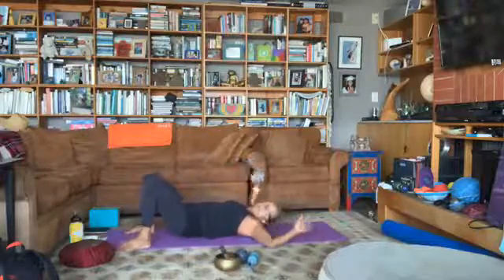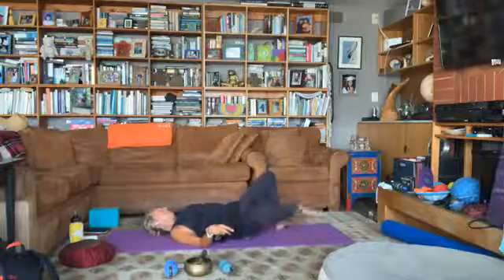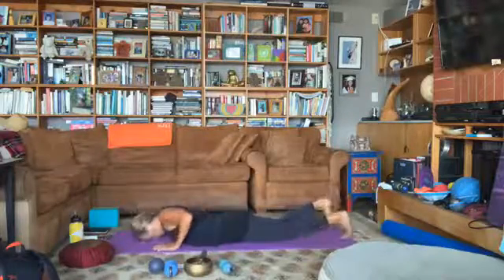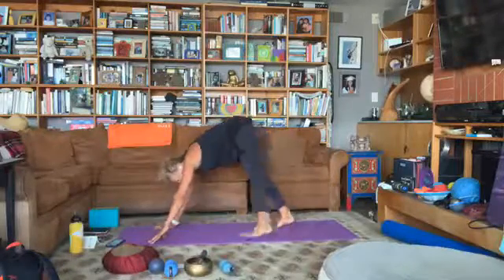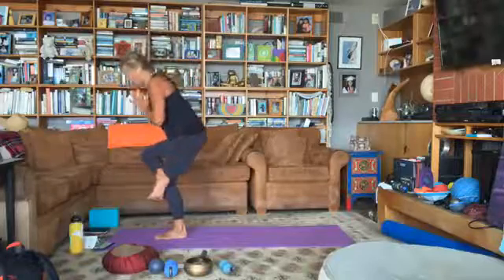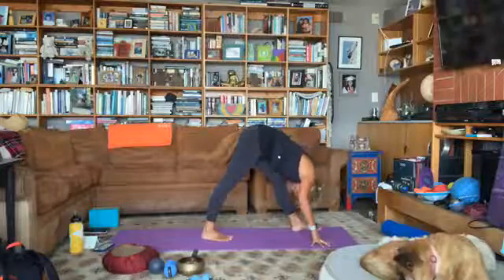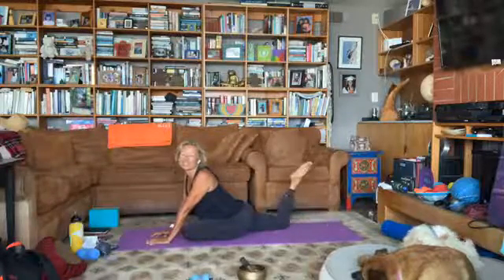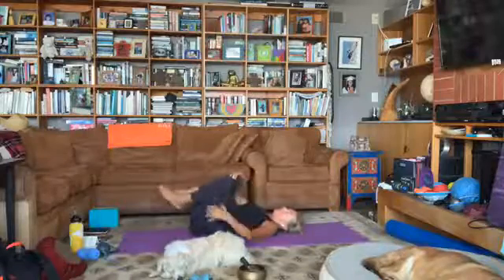YOGA: August 19, 2020